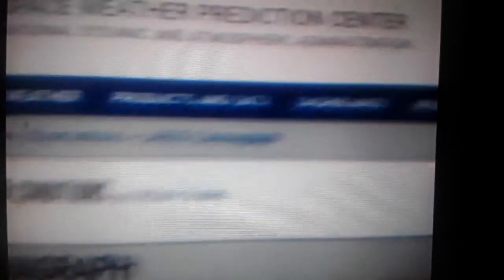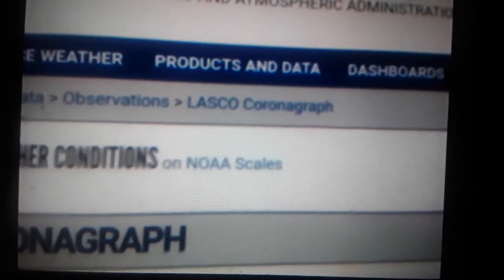NIBIRU TOOK OUT ELON MUSK'S SATELLITE?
𒀭 Nibiru  took out Elon Musk's  Satellite ?
Is this Nibiru  near the Sun on the  LASCO picture?
Is Nibiru  behind this  strange picture  from the LASCO?

Zelensky and Musk in row over Ukraine 'peace plan poll'6

Starlink Access Denied! Ukraine Fumes As Elon Musk Reportedly Turns Down Request To Provide Internet In Crimea

Zelenskyy praised Elon Musk's Starlink for saving Ukraine from Russian propaganda in Wired interview

Elon Musk says Russia is ramping up cyberattacks on SpaceX's Starlink systems in Ukraine

Ukrainian forces report Starlink outages during push against Russia

Elon Musk Erased From Ukraine Billboards After Kissing Up to Putin